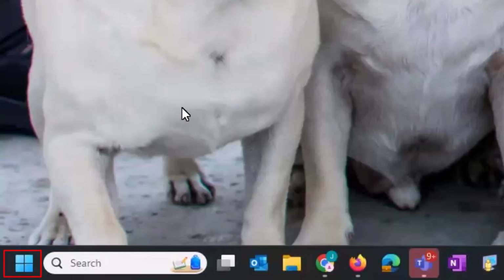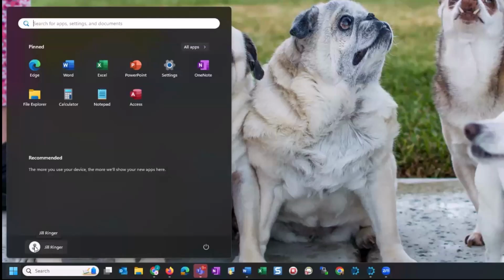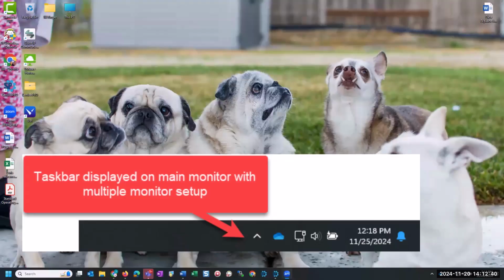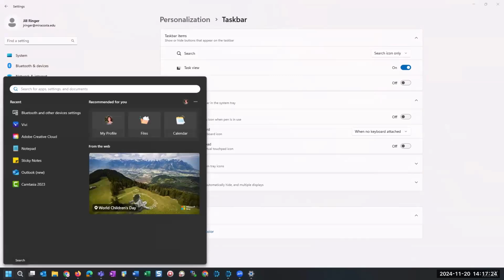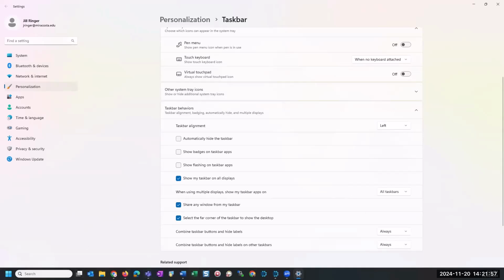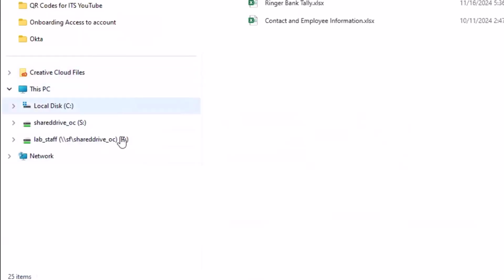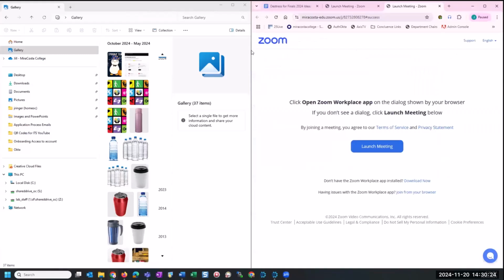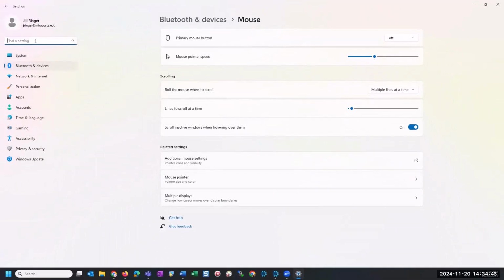Win 11 Walkthrough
00:00 Introduction
00:12 Start Button
05:31 Taskbar
12:07 Taskbar Settings
18:03 File Explorer
23:21 Arrange Windows
27:35 Settings